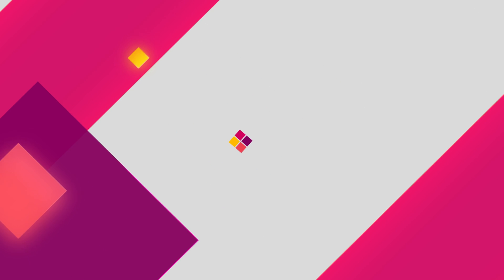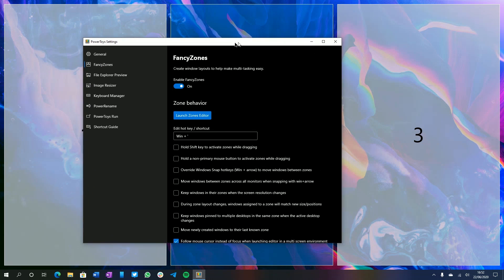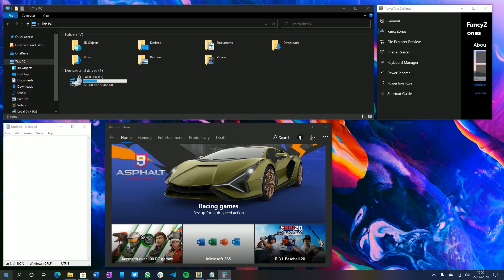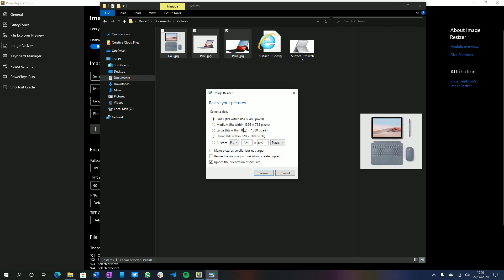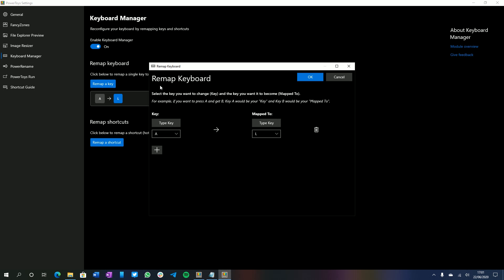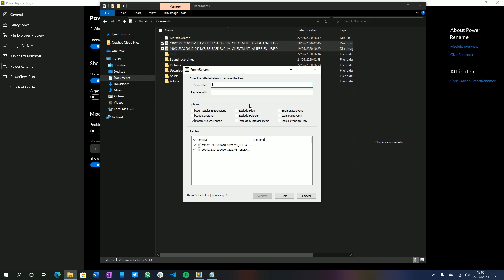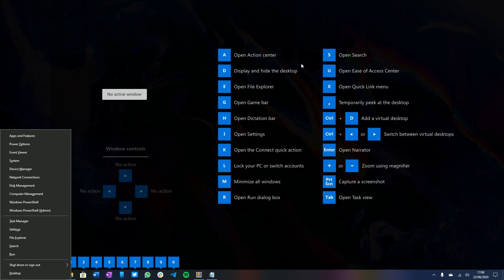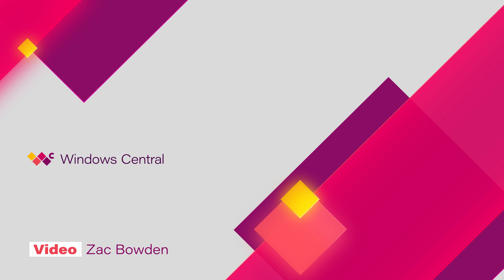Hands-on with PowerToys for Windows 10 – Windows Enhanced!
Microsoft is building out PowerToys, a set of tools for Windows 10 that enhances the user experience with handy tweaks and changes that makes using Windows easier for power users. In this video, we take a look at all the features available in PowerToys today.